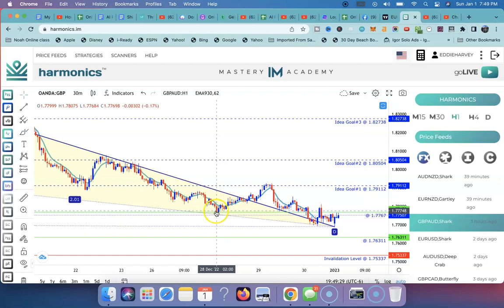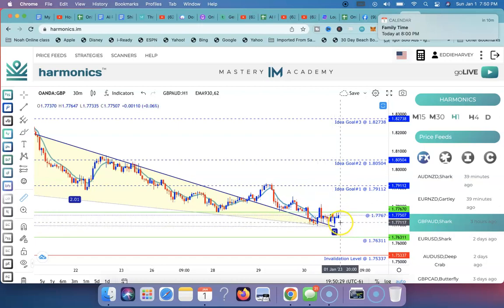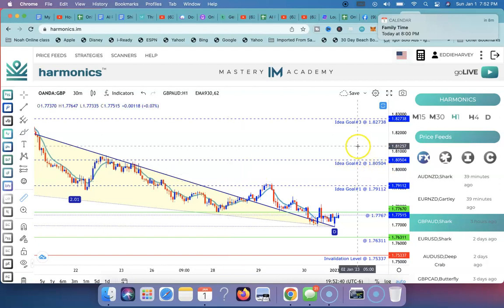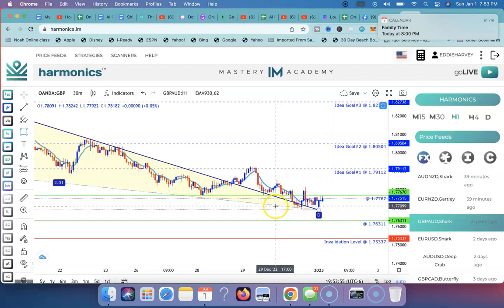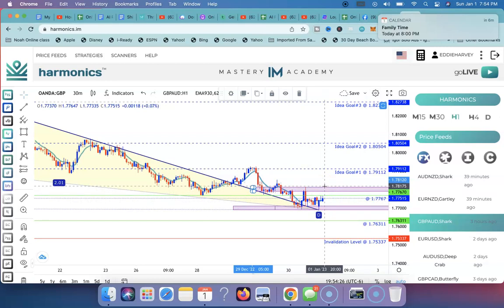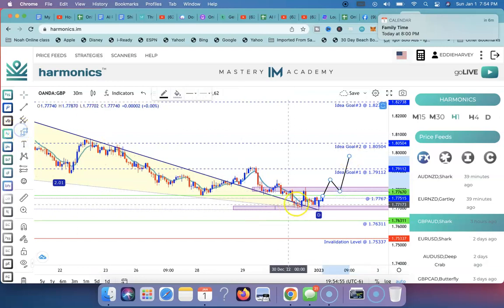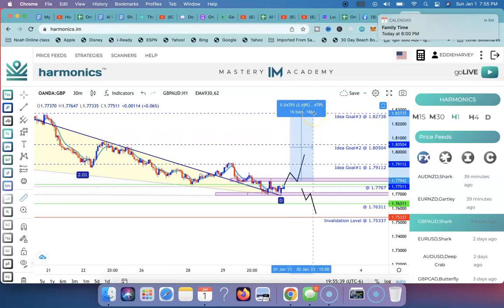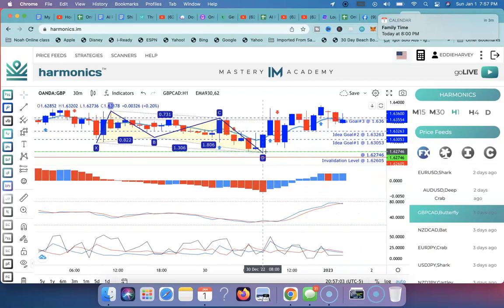Harmonic Scanner Entry: GBPAUD Update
I took a Harmonic Scanner entry on GBPAUD, here's the update on the trade. If you'd like to to learn. how to trade Forex and more, go